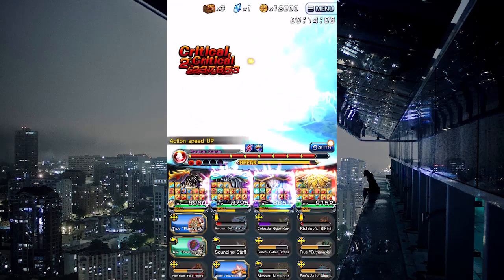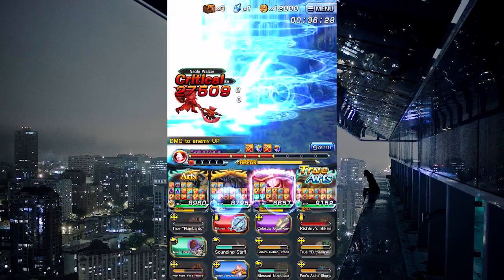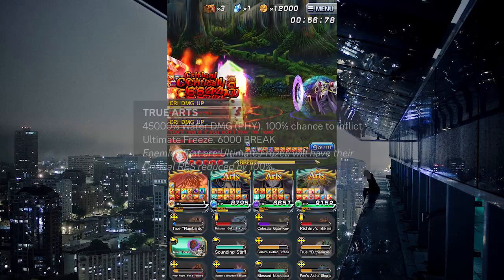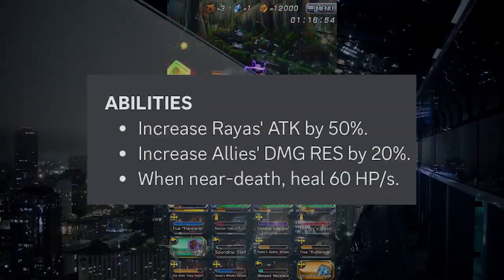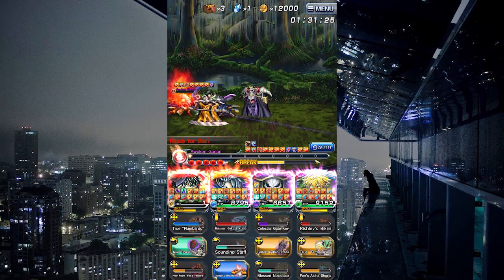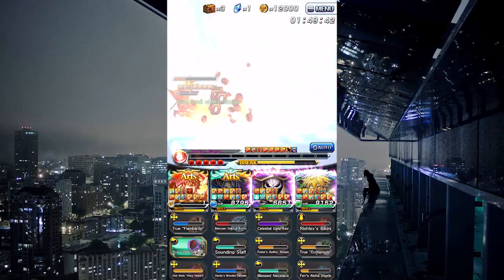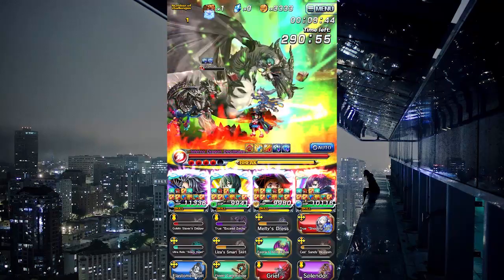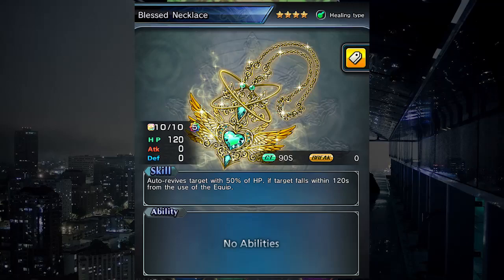HE'S AN OK DPS?! Roy Dream Evolution Showcase Grand Summoners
ROY DREAM EVOLUTION SHOWCASE Grand Summoners